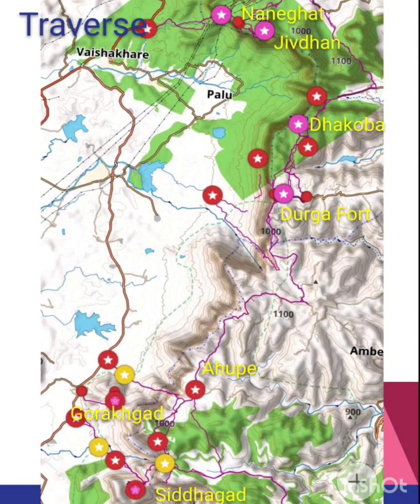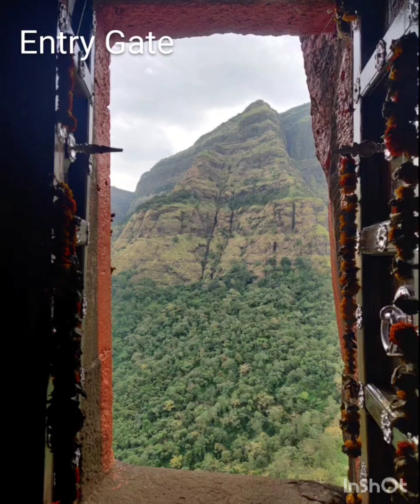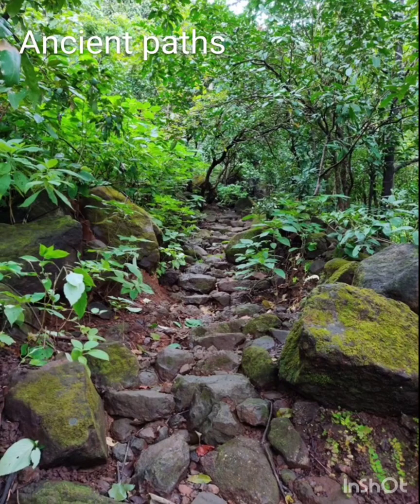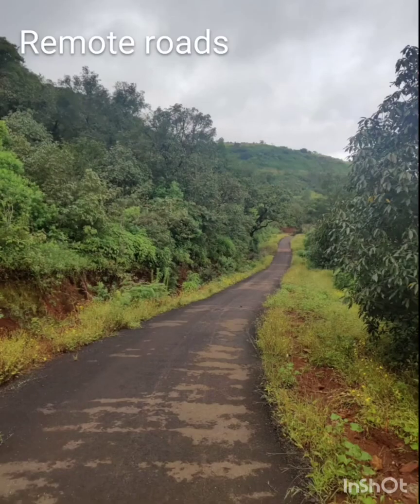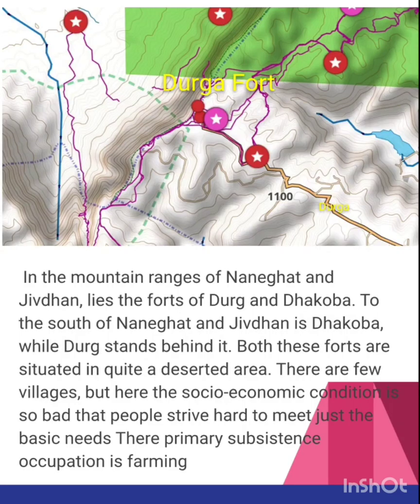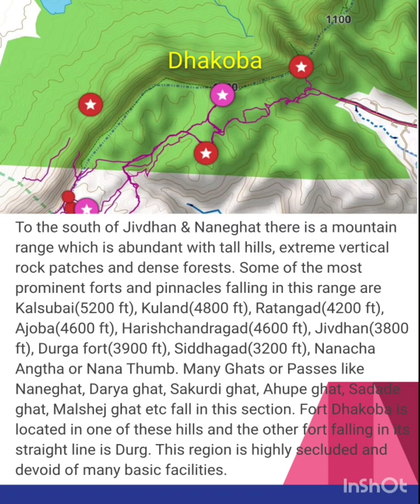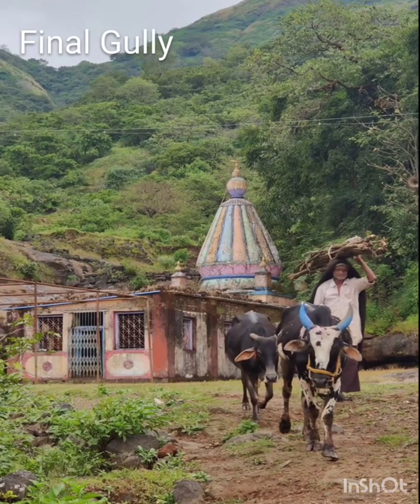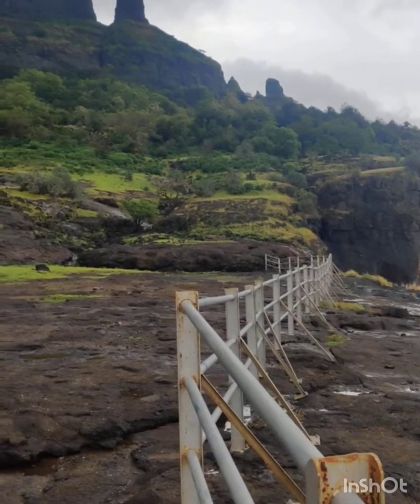Sahyadri Web Series - 1B Lonavala to Naneghat Part 2